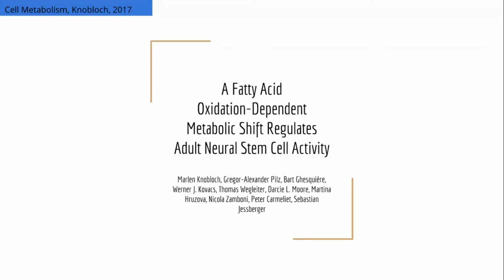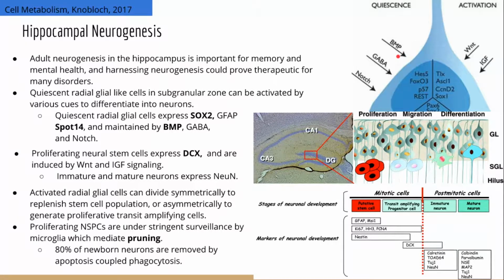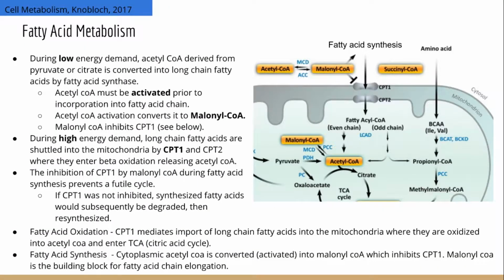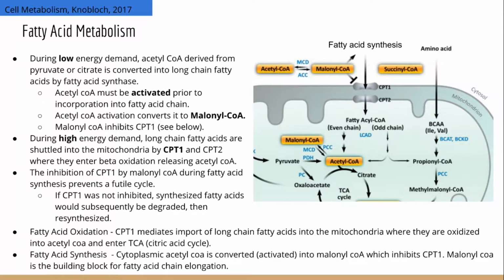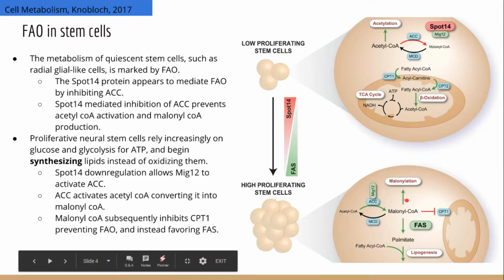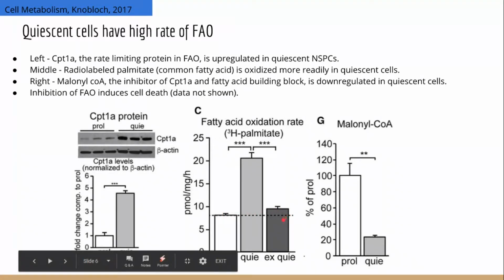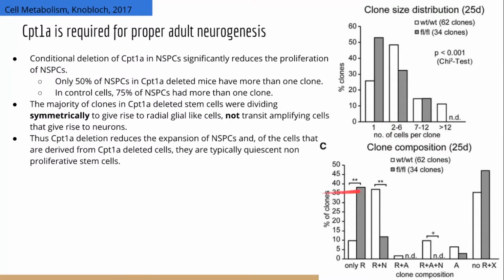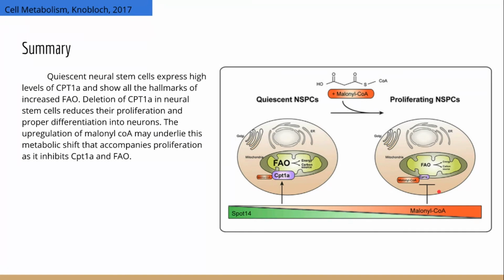Fatty Acid Oxidation Regulates Adult Neural Stem Cell Activity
Lecture on fatty acid metabolism as it relates to adult neurogenesis.

Knobloch, M., Pilz, G., Ghesquière, B., Kovacs, W. J., Wegleiter, T., Moore, D. L., . . . Jessberger, S. (2017). A Fatty Acid Oxidation-Dependent Metabolic Shift Regulates Adult Neural Stem Cell Activity. Cell Reports, 20(9), 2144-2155. doi:10.1016/j.celrep.2017.08.029

Presented by AJ Keefe